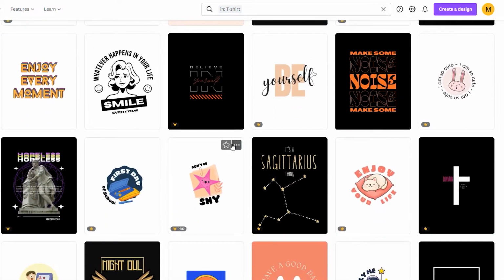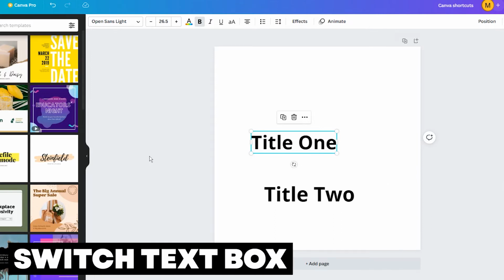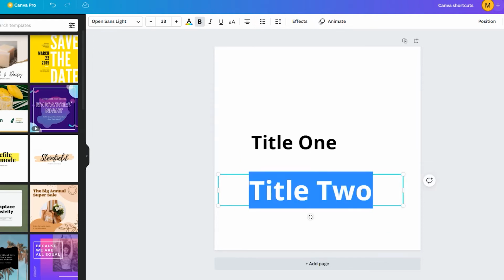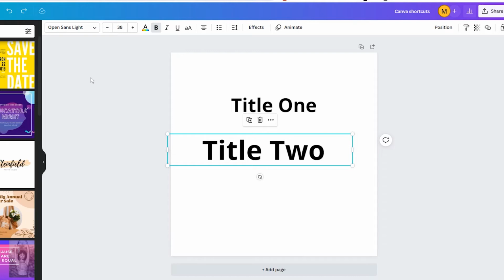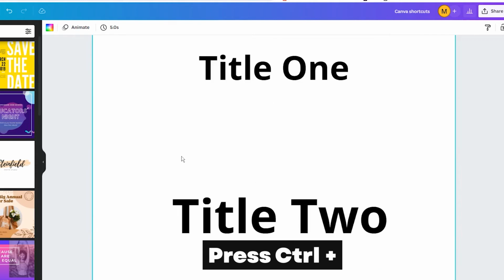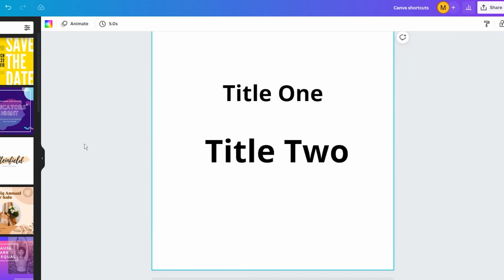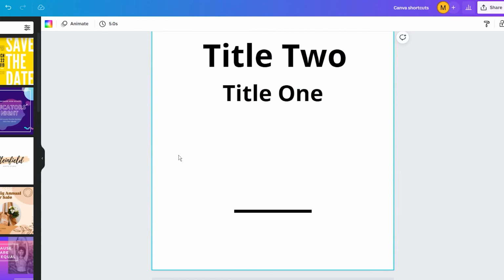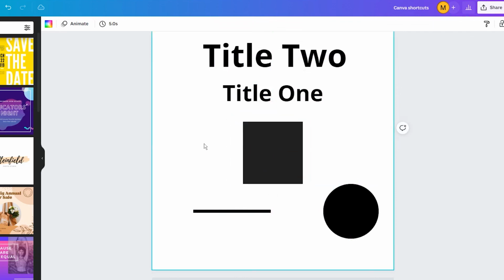11 Time-Saving Canva Keyboard Shortcuts to Create Designs Faster - Part 1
With such a great tool as Canva, it isn’t hard to find yourself using it on a daily basis. The following 11 Canva keyword shortcuts will make your work faster and easier, so you can create amazing designs even faster.

🖼️ FOR DESIGN

✨ AI GENERATOR

🔥 FOR ETSY

0:00 - 11 Canva keyword shortcuts
0:43 - Text box shortcuts
1:44 - Undo and Redo actions
2:23 - Zooming